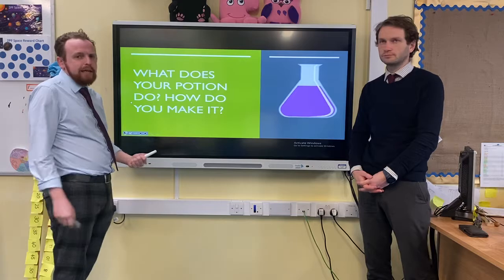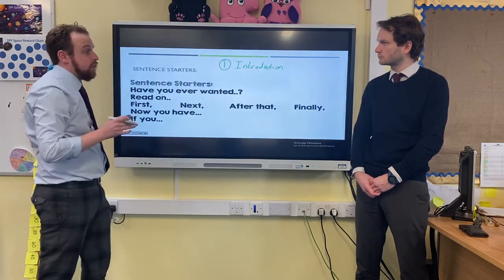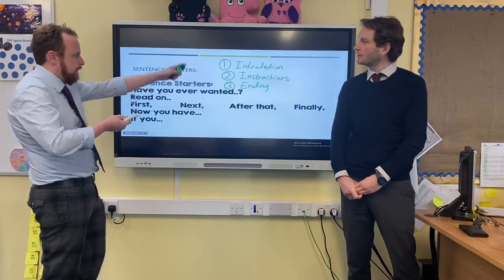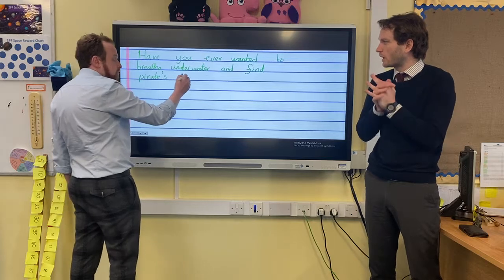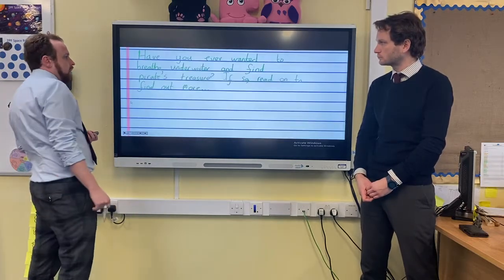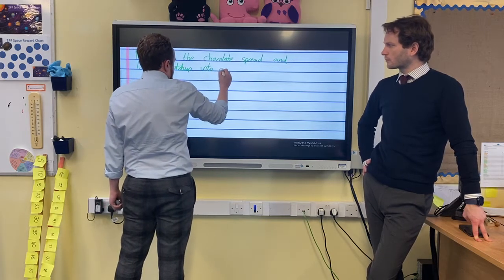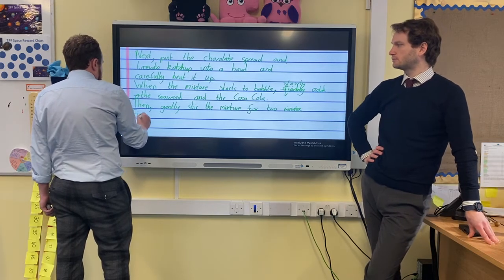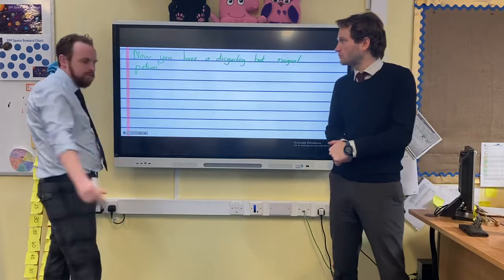Y2 English W1 Thursday & Friday